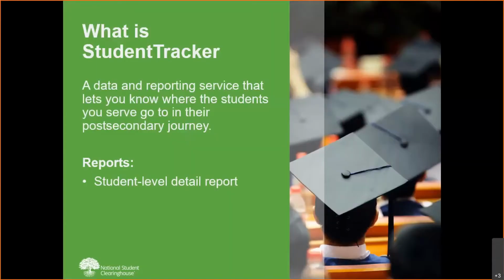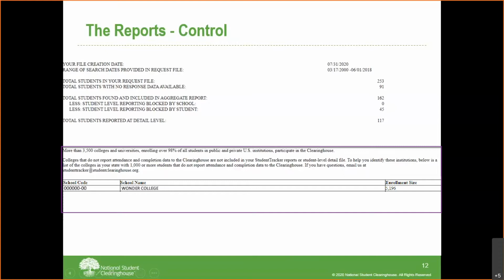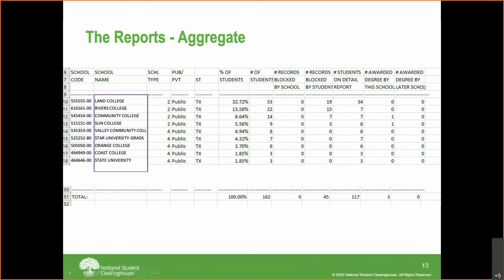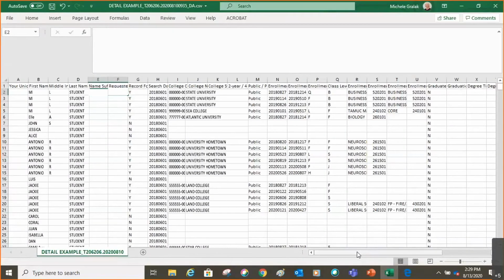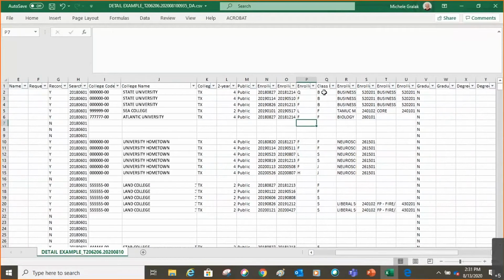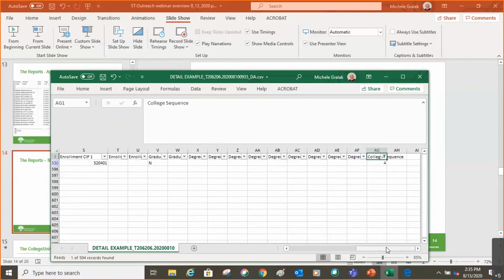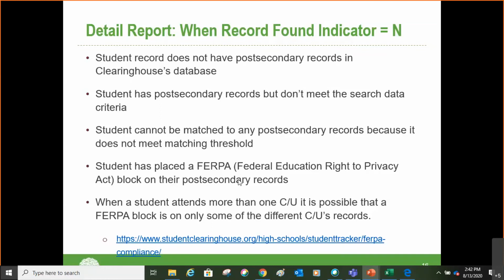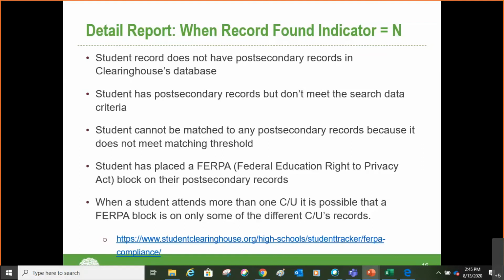StudentTracker for Outreach: The Reports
Learn about the aggregate, control, and detail reports available for StudentTracker for Outreach.

0:00 Introduction
0:33 Control report
2:43 Aggregate report
6:05 Detail report
11:19 Record found indicator equals N